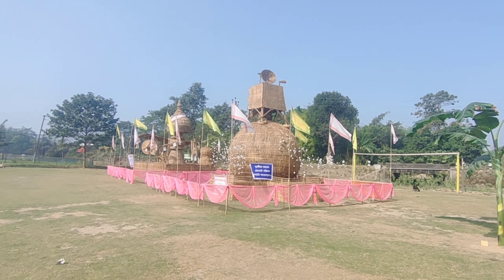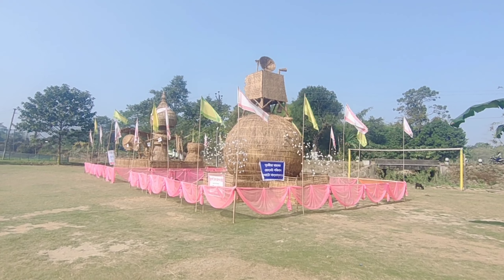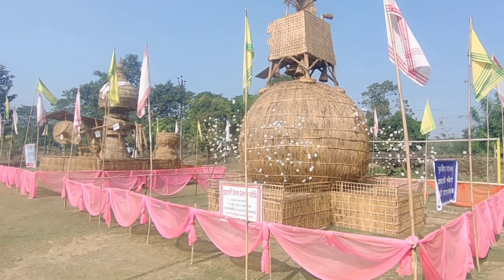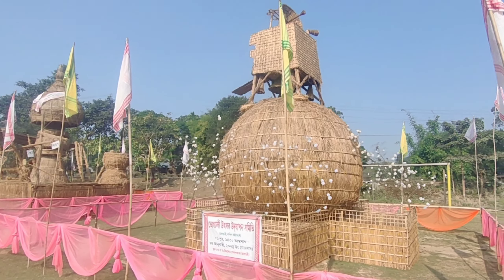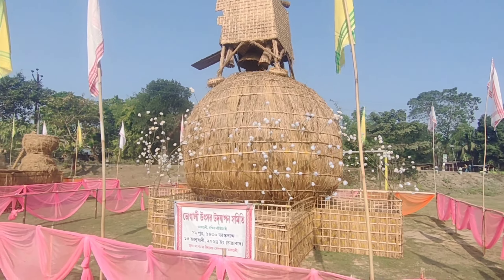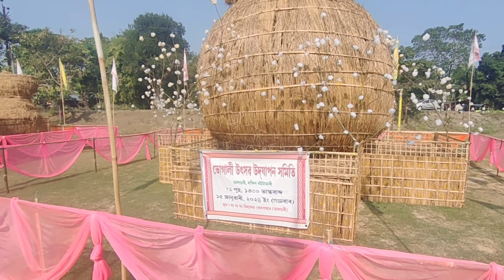Magh Bihu Bongaigaonr Best Meji Ghar 2024 |মাঘ বিহুৰ মেজি ঘৰ চন্দ্ৰযান-3 2024 | Asanur Vlogs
Magh Bihu Bongaigaonr Best Meji Ghar 2024 | মাঘ বিহুৰ মেজি ঘৰ 2024 | Happy Bhogali Bihu 2024

JELKAJHAR BHATIPARA DOSIMAPARA BENCAICAIN ASSAM
Maghor Bihu Ahil Moina Cover Video 2022 || Asanur Vlogs
Magh Bihu Bongaigaonr Best Meji Ghar 2024
মাঘ বিহুৰ বাবে মেজি ঘৰ 2024
Happy Bhogali Bihu
Bihu
Maghor Bihu Ahil Moina Cover Video 2023 || Asanur Vlogs
Magh Bihur 2024
Bhogali Bihu 2024
Happy Bhogali Bihu 2024
মেজি ঘৰ 2024
Best Meji Ghar 2024
Bongaigaon Best Meji Ghar 2024
Maghor Bihu Ahil Moina Cover Video 2024 || Asanur Vlogs
Bongaigaon Magh Bihur 2024
Bongaigaon Bhogali Bihu 2024
Magh Bihu Bongaigaon 2024
Magh Bihu 8pm
Magh Bihu 8pm 2024
Magh Bihu pitha
meji ghar of assam
Meji Ghar Of Assam India 2024
Assamese Village Life
Assamese Festival Of Assam
Bihu Assamese Festival Of Assam
Assamese Festival Bihu
Magh Bihur
Assamese Festival Bihu
Bhogali Bihu pitha
Bongaigaon Best Meji Ghar
Bongaigaonr Best Vela Ghar
Best Bhela Ghar Of Assam, India 2024
Bhogali Bihu 2024
Magh Bihu Images 2024
Meji Ghar 2024